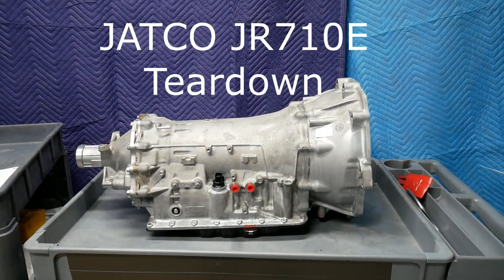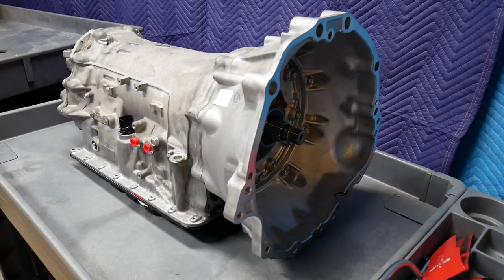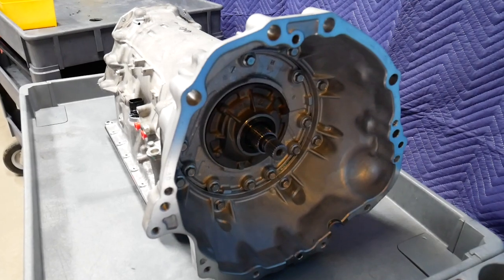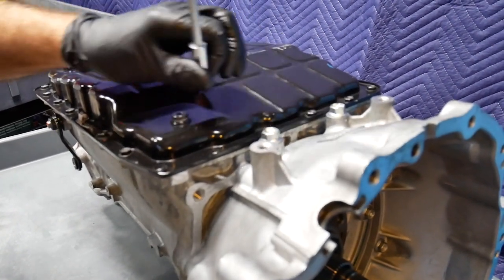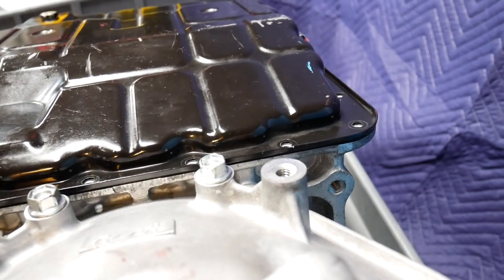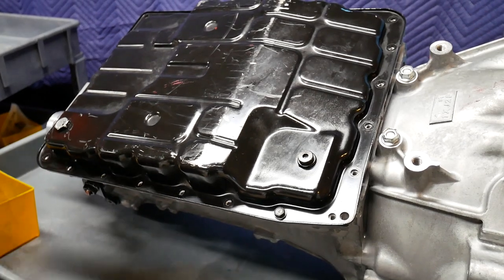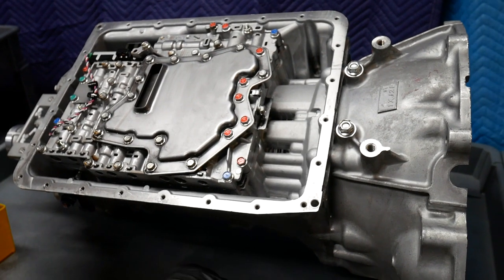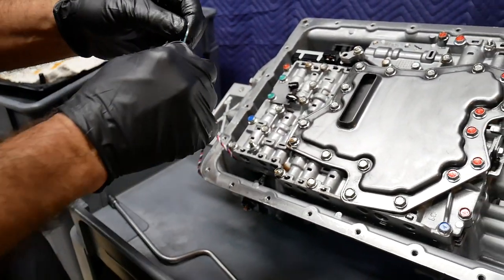Nissan Infiniti JATCO JR710E Transmission Disassembly